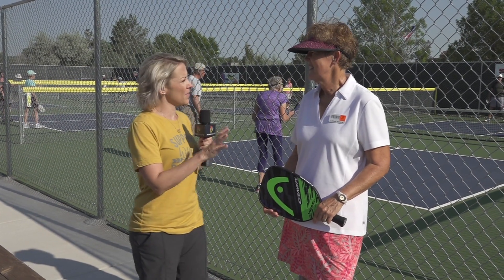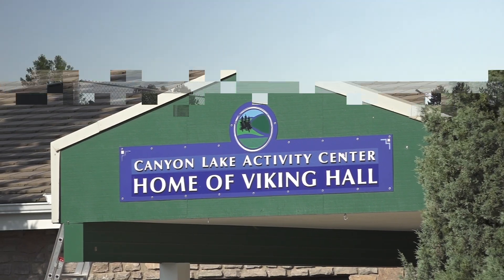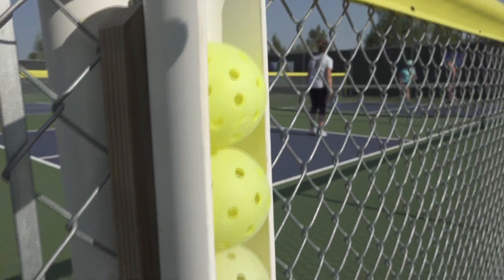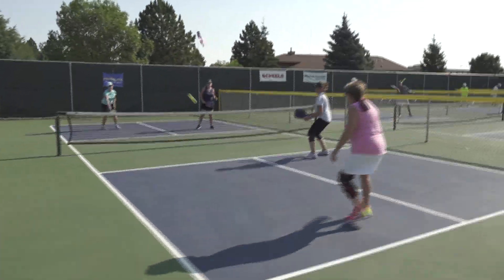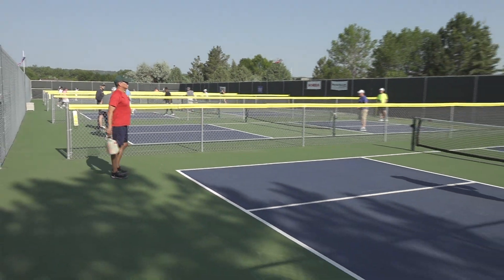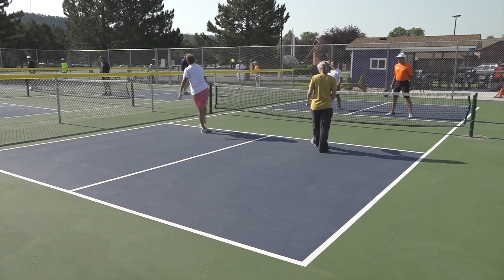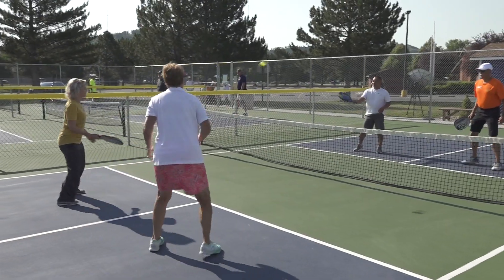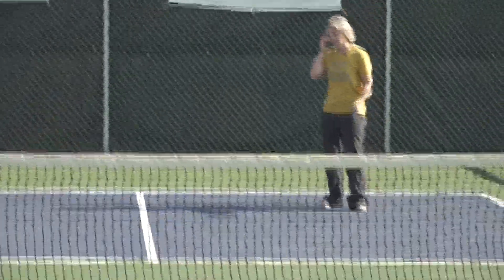Pickleball with the Canyon Lake Activity Center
Photographer: Dave Kidd